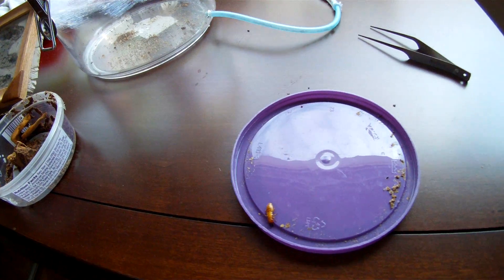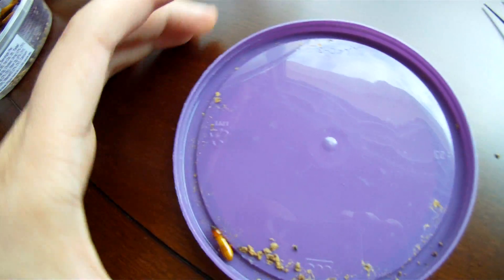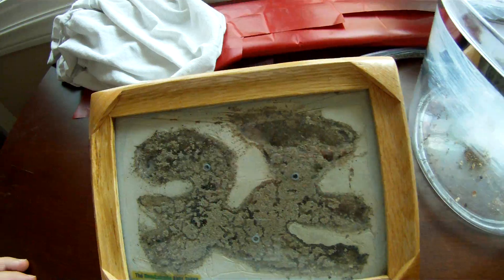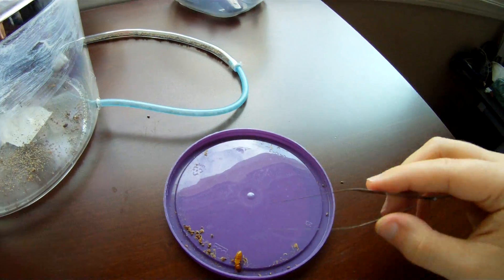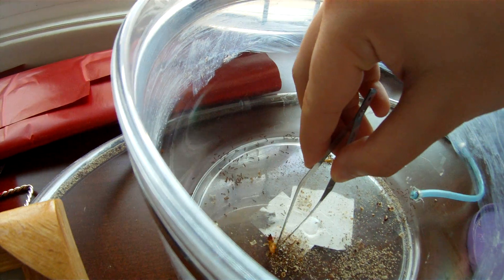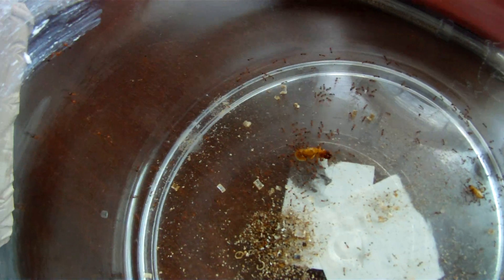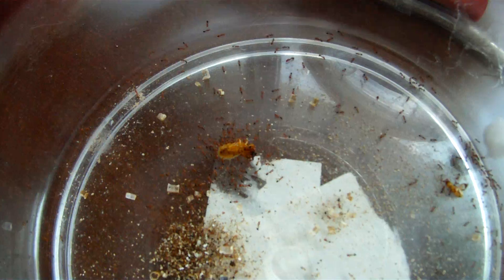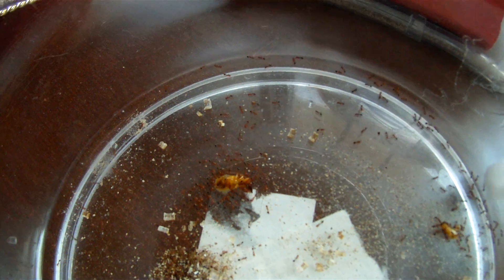Feeding a moist wood soldier termite to my Solenopsis xyloni (Fire Ant colony)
The solider really has no chance, then again I accidentally dropped it in on its back so it had no chance of getting right side up to probably fight them off better.